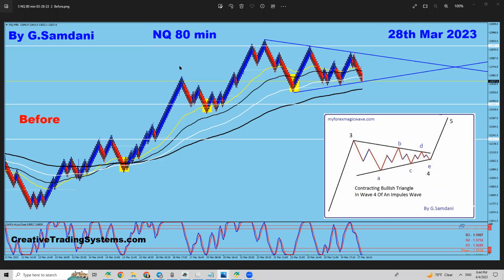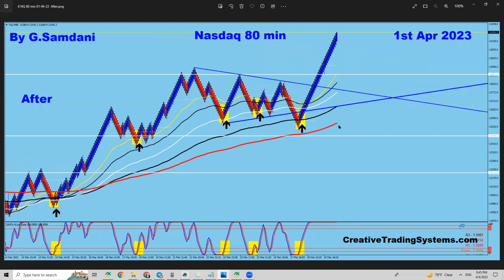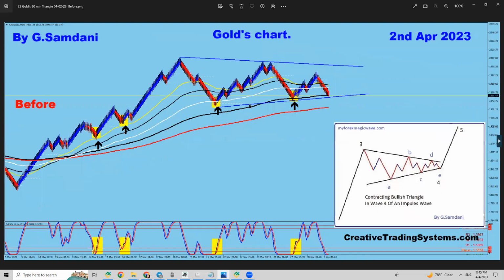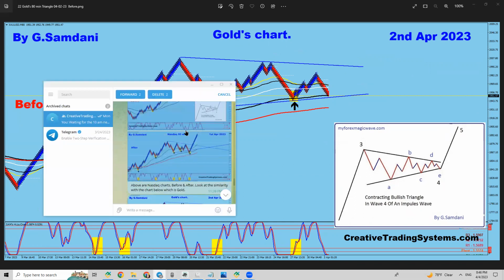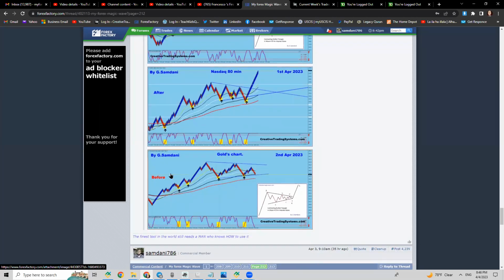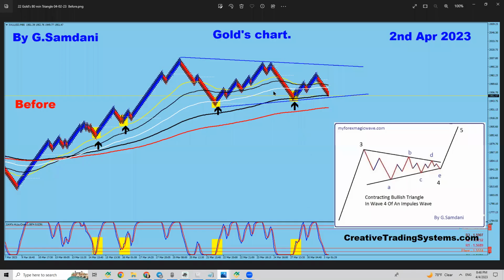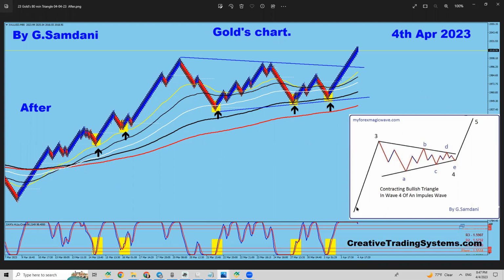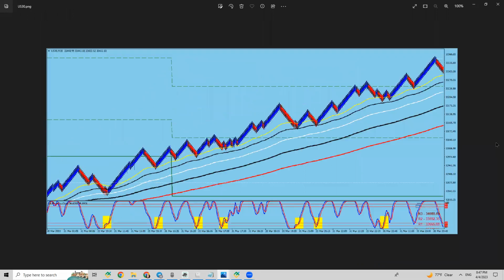Look at the similarity between Nasdaq and Gold. Nasdaq made a Triangle then Gold did the same. 04-04